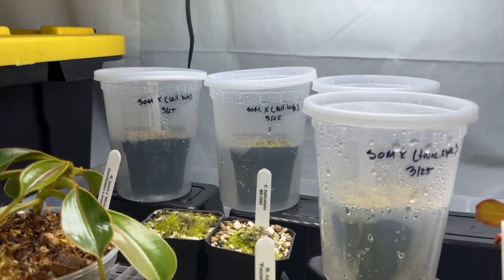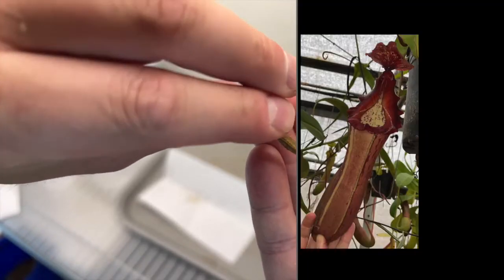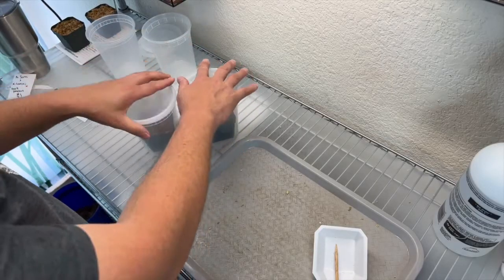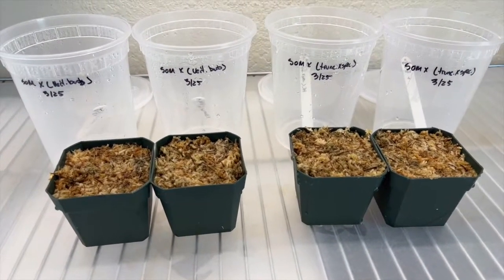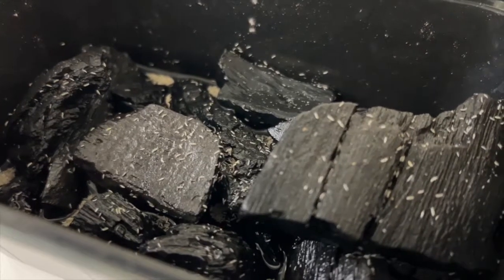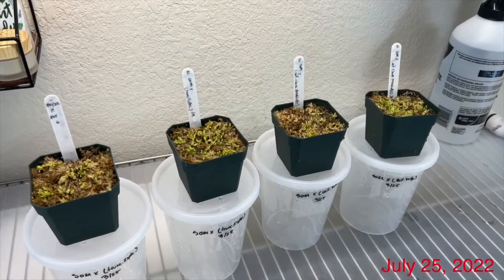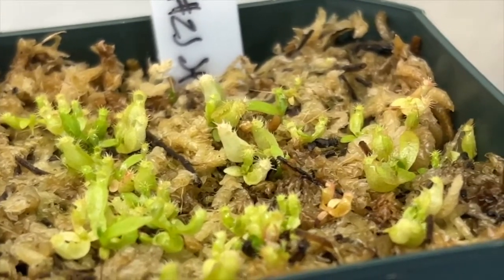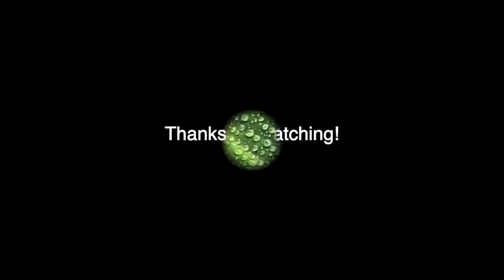Nepenthes Seed Prop 4 Month Update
In this video, we'll check in on the Nepenthes seeds I planted four months ago